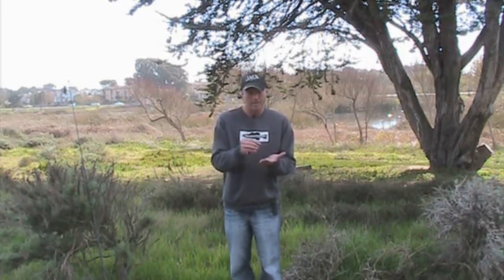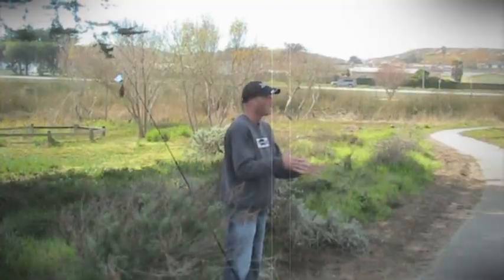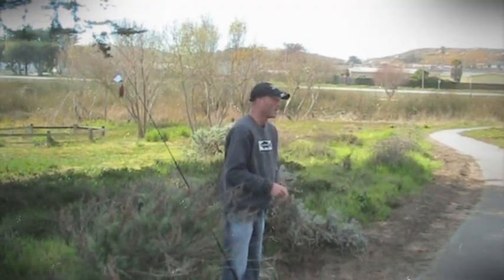Taking pond experience to a big lake, tips & tricks by central coast bass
Central coast bass tips & tricks, videos shorts designed to help you catch more bass. We all fish ponds and usually its our starting ground, but taking that knowledge to a big lake is tricky. To download all our videos as a quality divx visit centralcoastbass.com Also check out our forum and blog. go to centralcoastbass.com and click the links at the bottom of our home page.